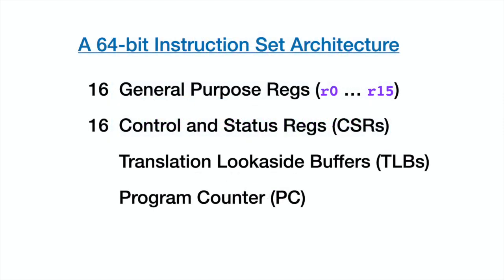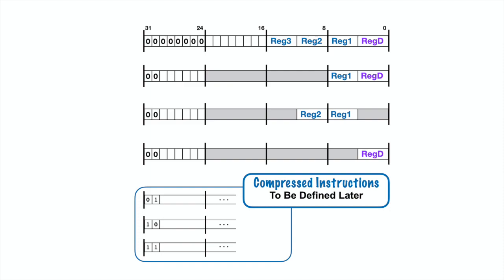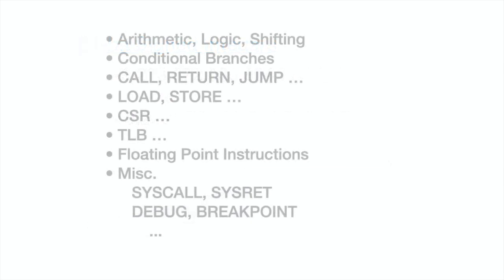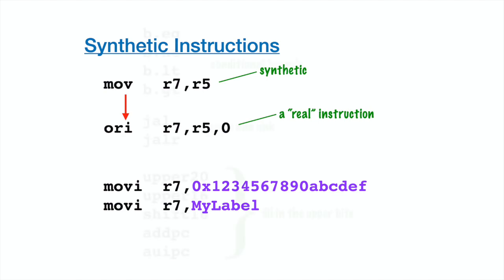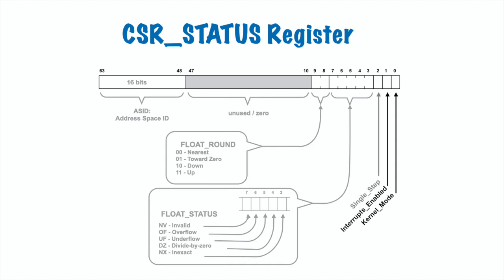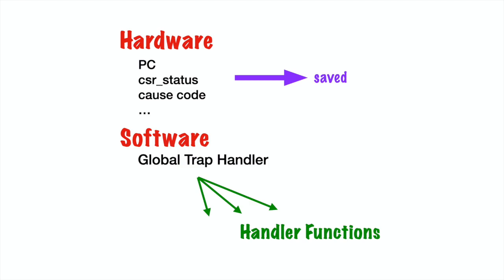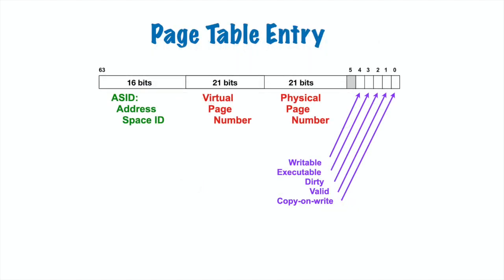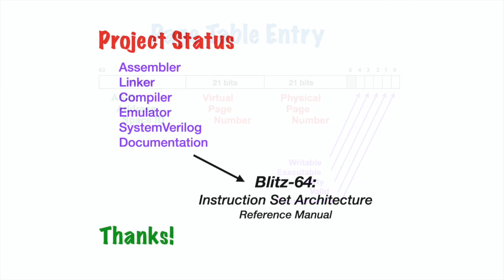Blitz-64 Overview of the ISA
An Overview of the Blitz-64 Architecture